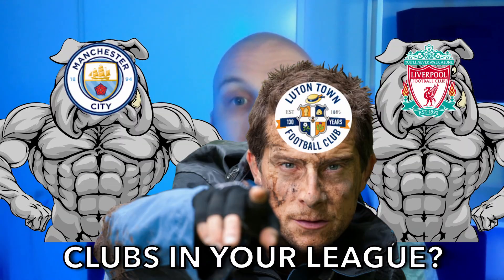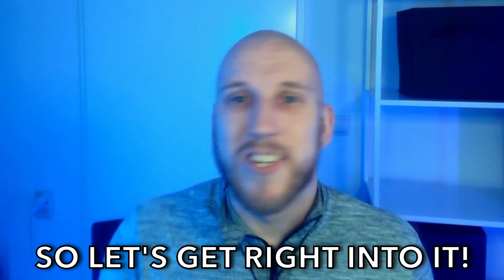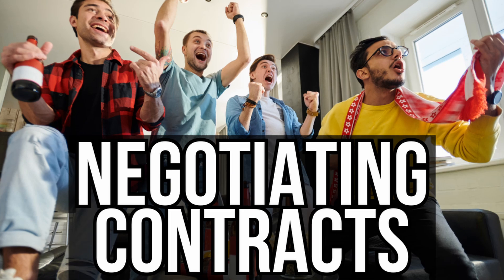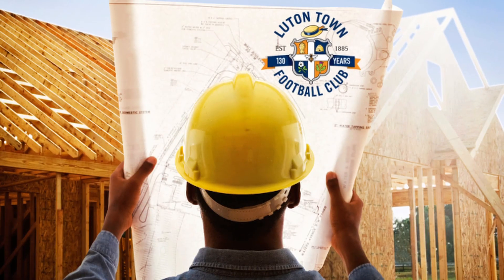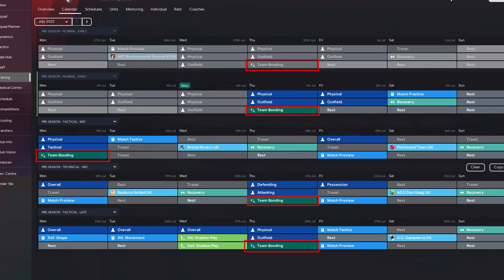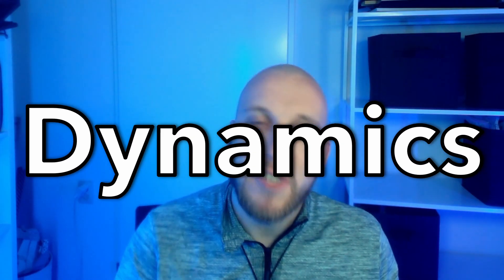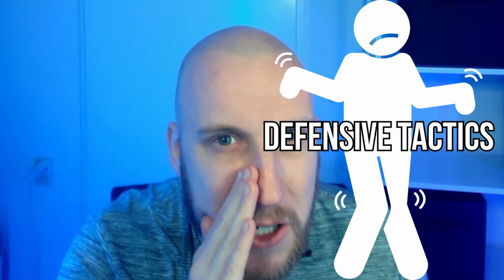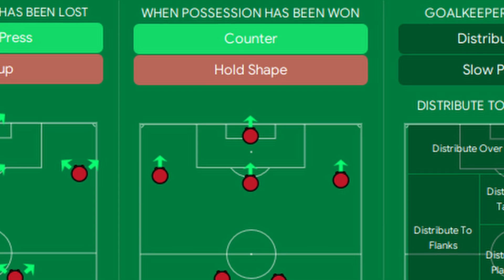Do THIS To Survive as an Underdog! (Works For FM24)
Whether you're struggling to create a tactic for a relegation-favourite, or you're looking to sign players for your recently promoted side, these 10 tips will show you how to survive as an underdog in your league!